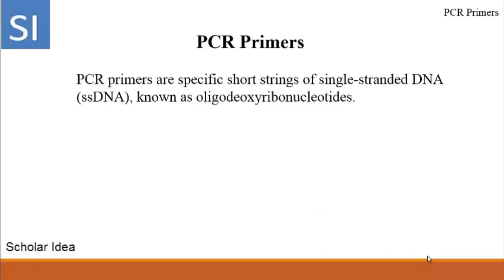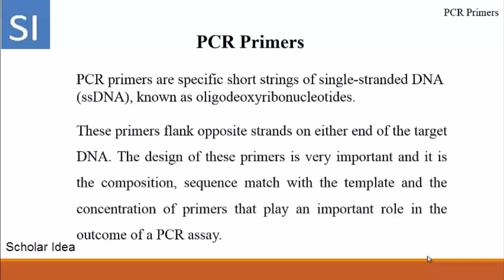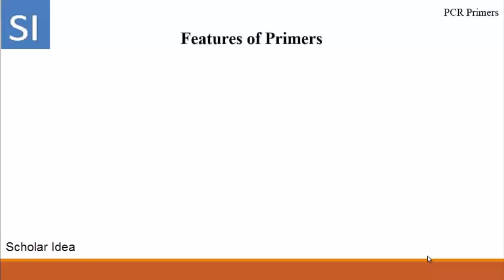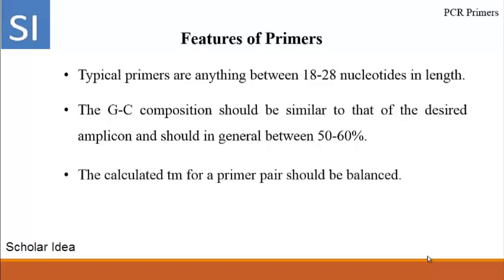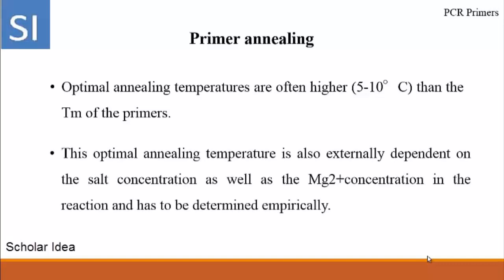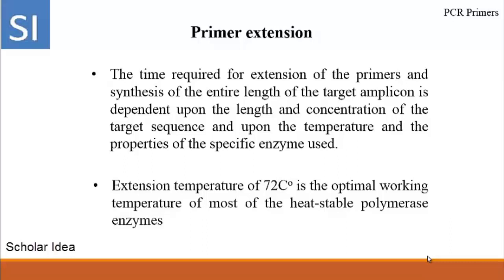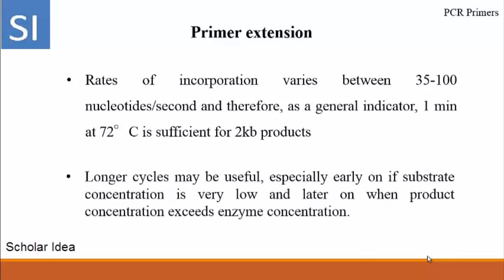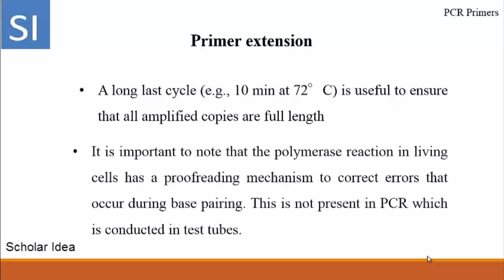Polymerase Chain Reaction (PCR) primers